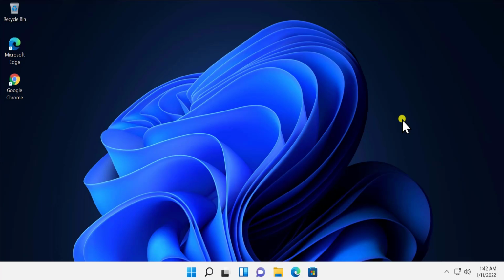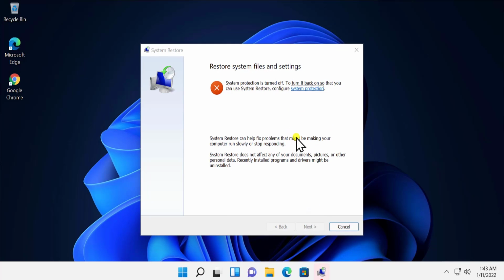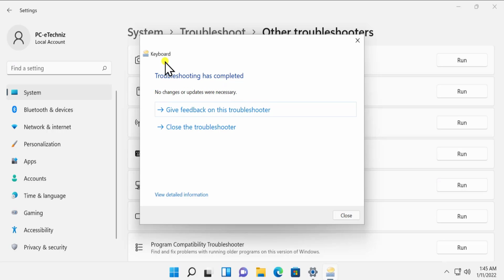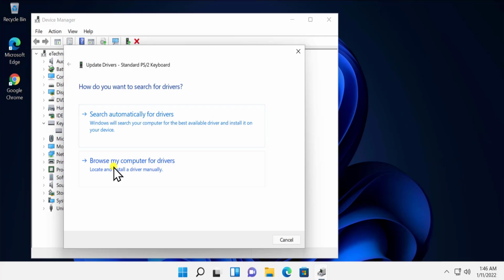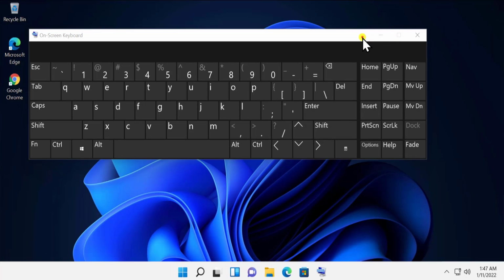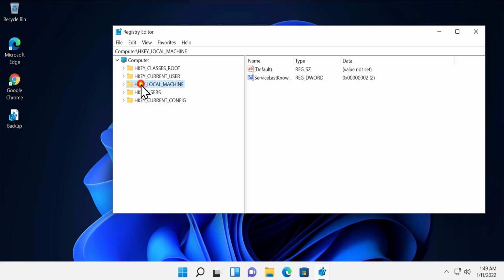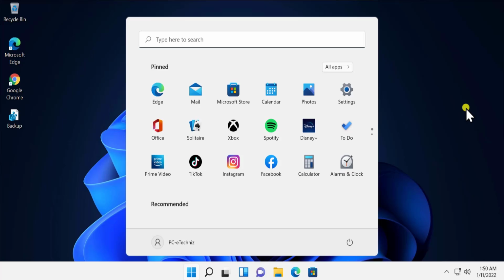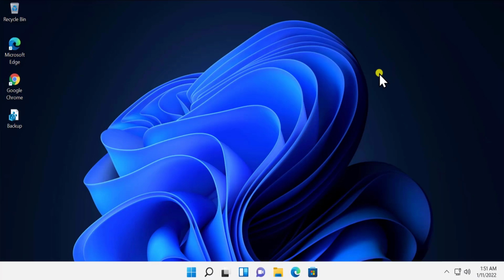Keyboard Not Working in Windows 11 ( 2025 ) | How to Fix Keyboard Not Detecting Windows 11?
In this video we have explained how to fix keyboard not working windows on 11 and what are the methods you have to use for How to Fix Keyboard Not Detecting problem windows 11.

COMMANDS :

sfc /scanfile=c:\windows\system32\ieframe.dll

sfc /verifyfile=c:\windows\system32\ieframe.dll

assoc

sfc /scannow

If your keyboard not working windows 11 that means there could be a issue which can be fixed by restore point too.

However in some cases keyboard stops working windows 11 could not get fixed and we reqired extra troubleshooting which is our method 2 to fix windows search bar not typing on windows 11.

how do i fix unresponsive keyboard keys on windows 11 can be fix by method 1 or method 2 but in some cases if it does not work for you to fix keyboard issues windows 11.

Then you can try method 3 as well the problem of why is my.keyboard not working windows 11. It explains the way of updating driver to fix keyboard keys not working windows 11.